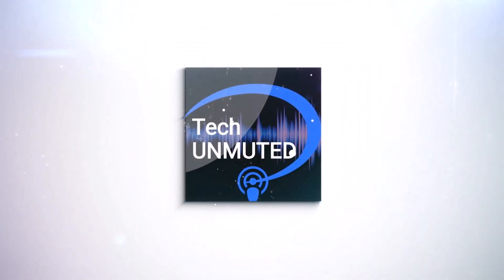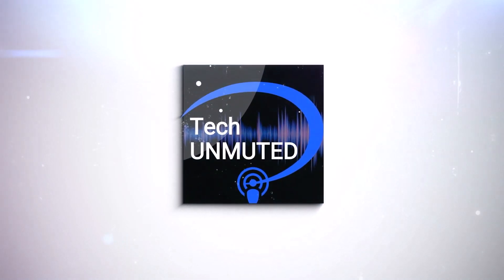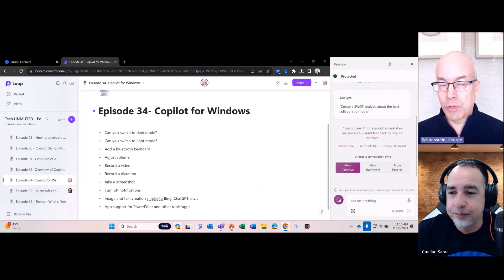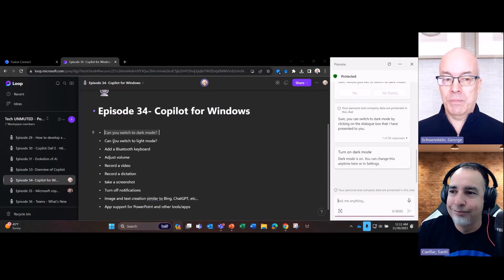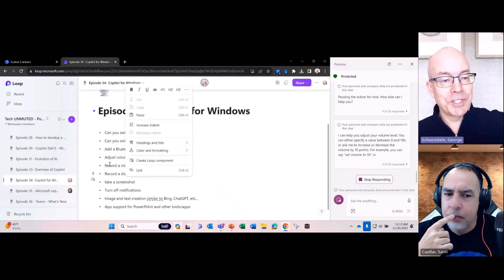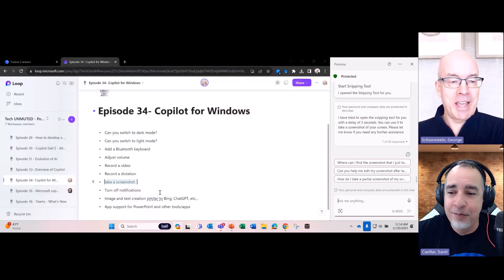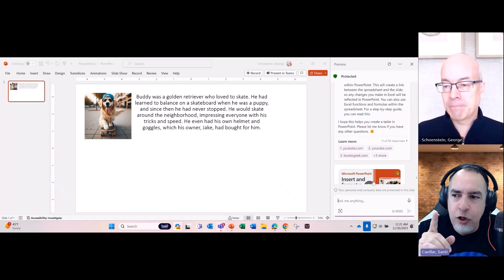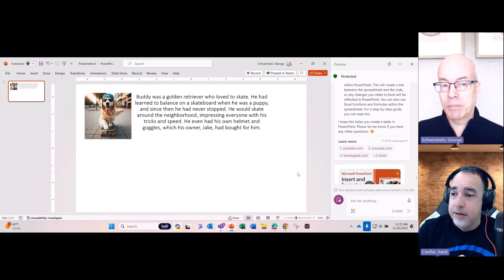How to use Microsoft Copilot for Windows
Exploring the Preview of Windows Copilot

In this episode of Tech UNMUTED, George and Santi investigate the intricacies of Windows Copilot, currently in its preview phase. They share firsthand experiences from Microsoft Ignite, discussing the tool's functionality, troubleshooting efforts, and interactions with Microsoft engineers. The episode offers a unique perspective on Copilot's integration with the Windows operating system, its impact on user productivity, and the challenges faced during its preview. Listeners will gain insights into the future of AI-assisted computing and how it shapes our interaction with technology.